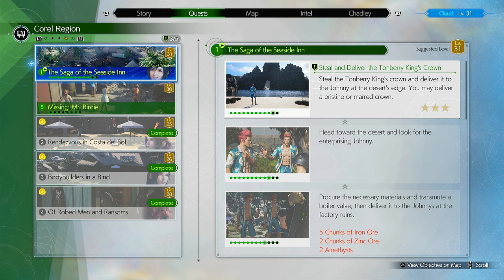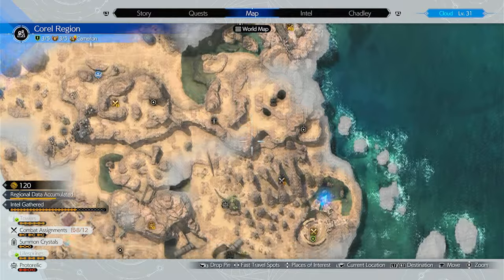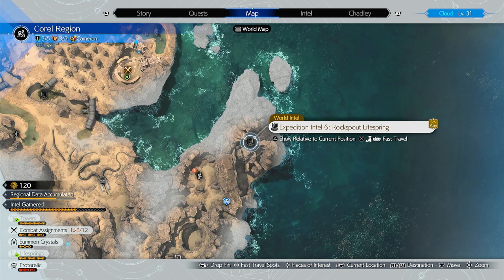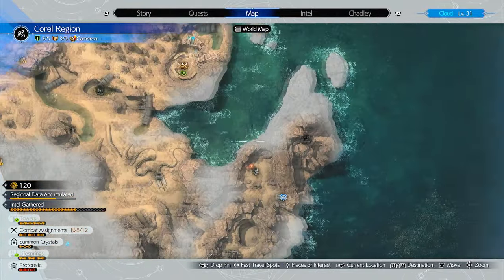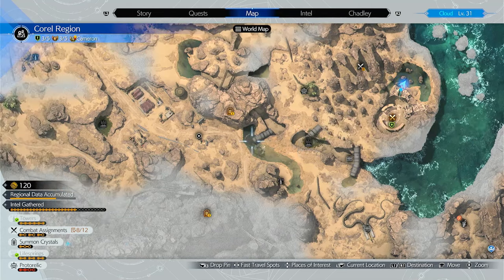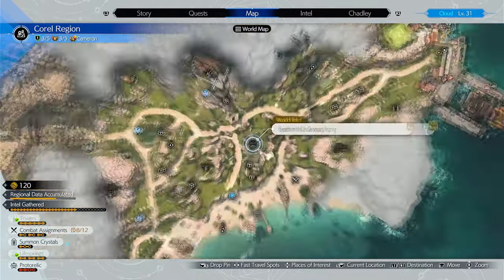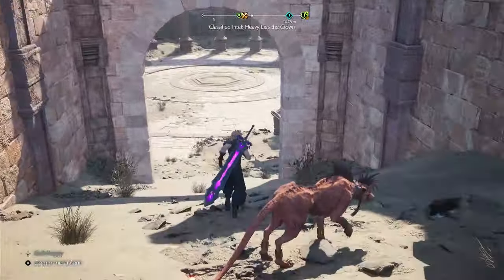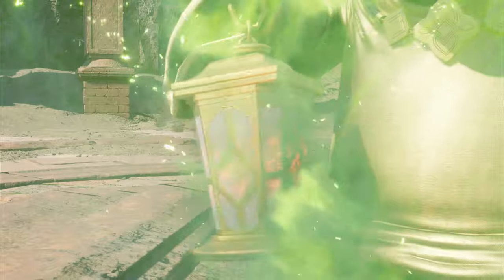How to Get Tonberrys King Crown in the Saga of the Seaside Inn Guide in Final Fantasy 7 Rebirth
Learn how to obtain Tonberry's King Crown for the Saga of the Seaside Inn quest in Final Fantasy 7 Rebirth! Follow the step-by-step guide in this video to unlock the crown and complete the quest.